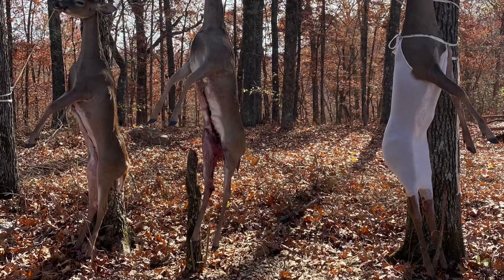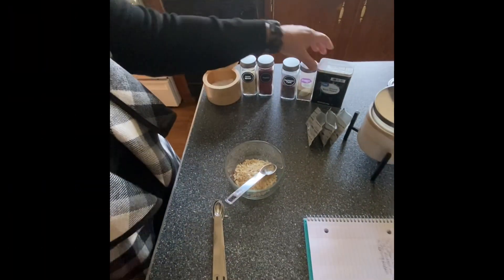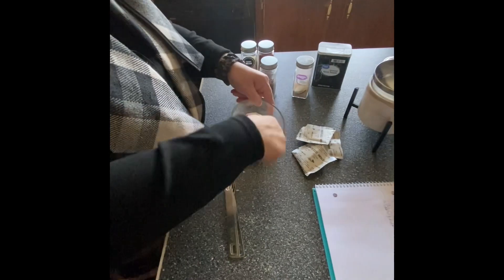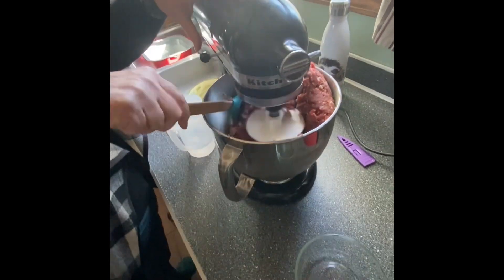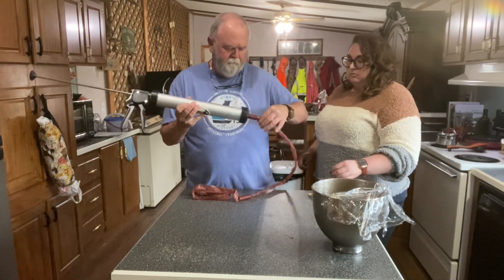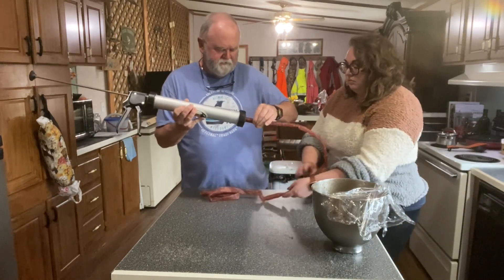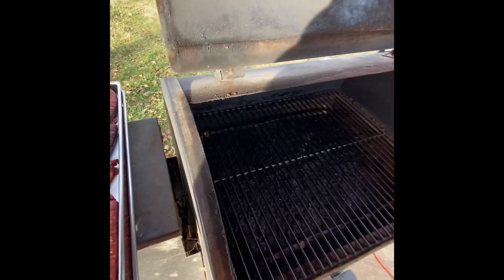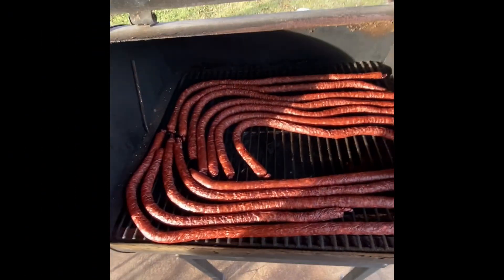Venison snack sticks